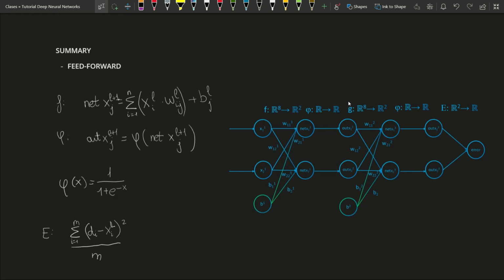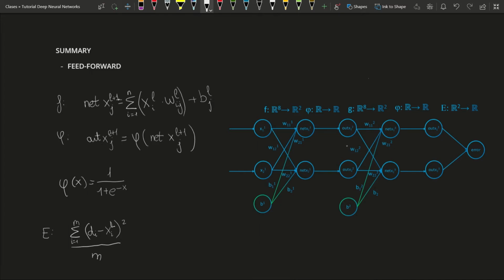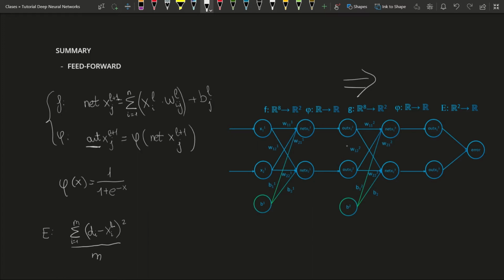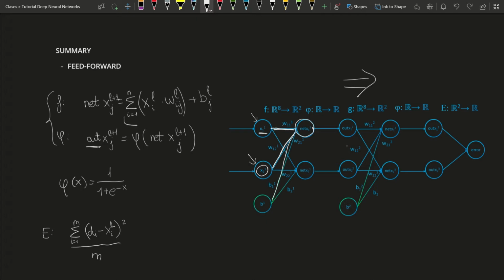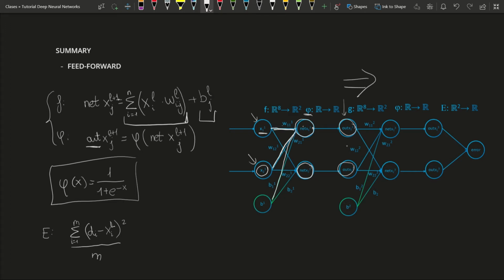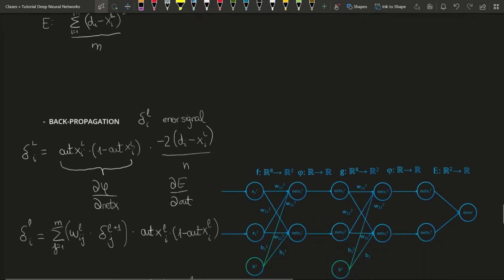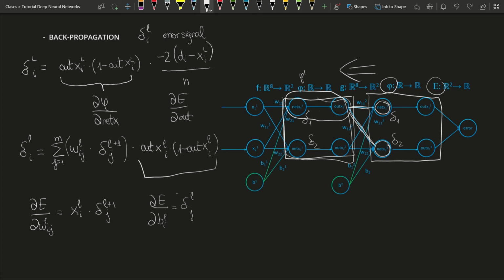Neural Network Course - BackPropagation and FeedForward